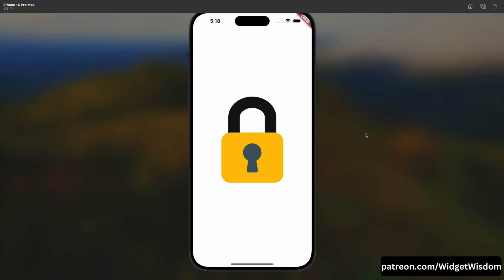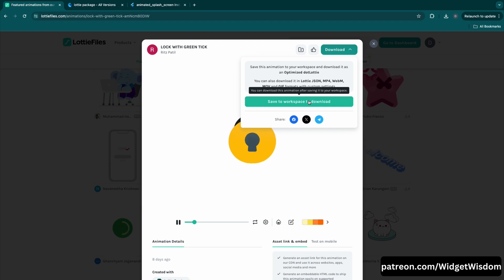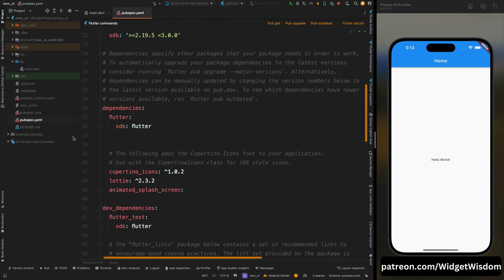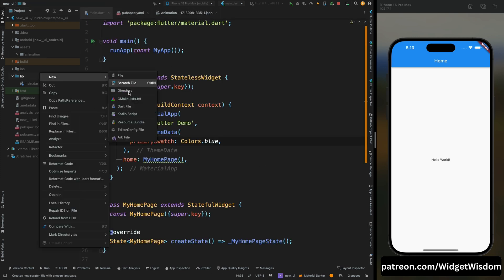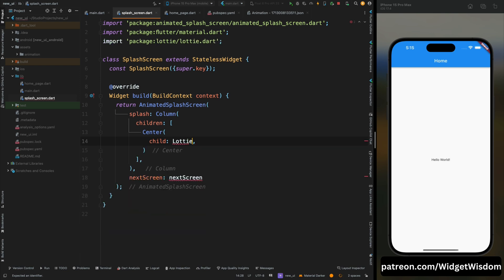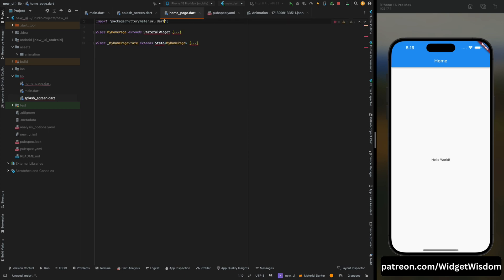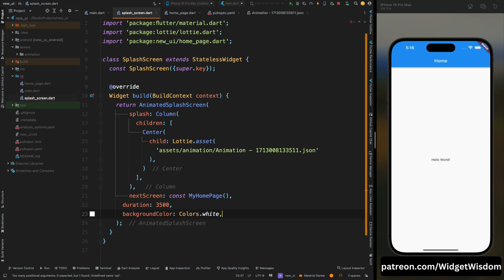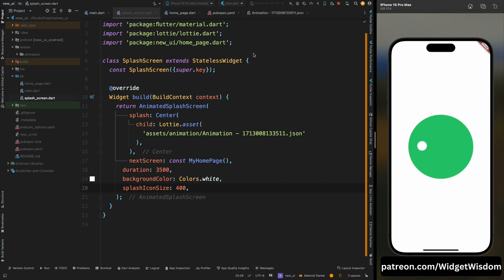Animated Splash Screen in Flutter